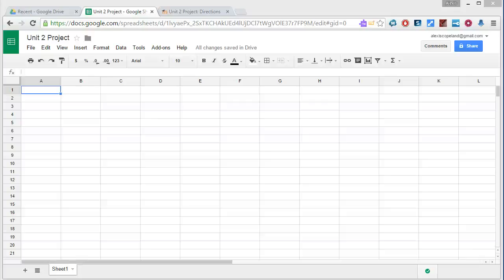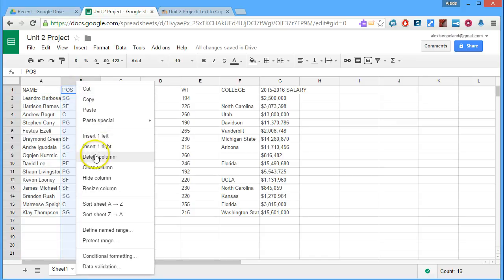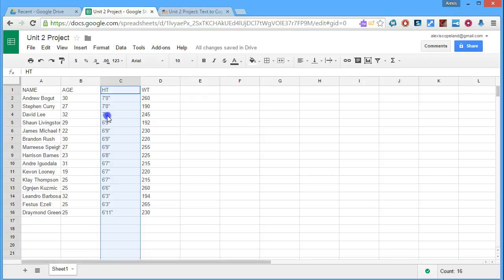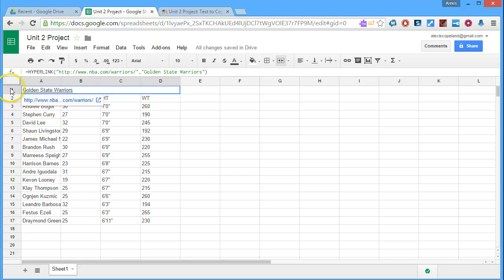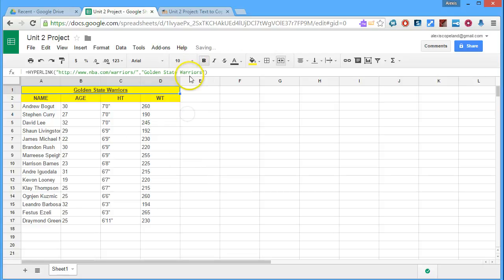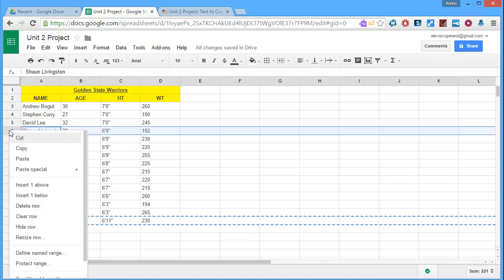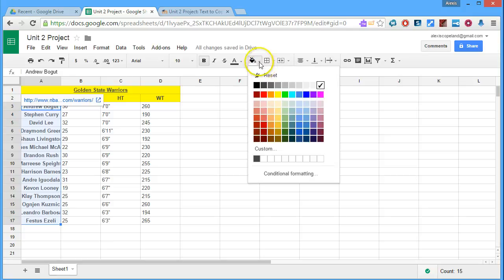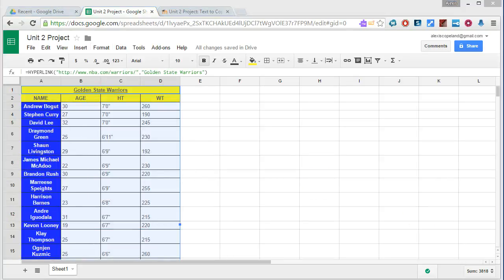Unit 2 Project